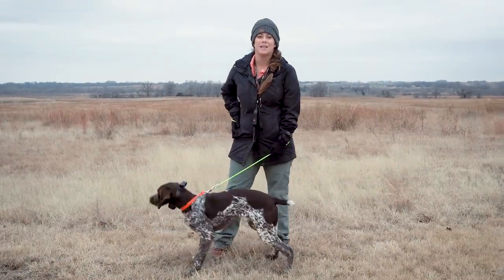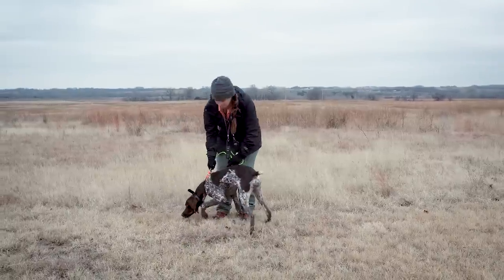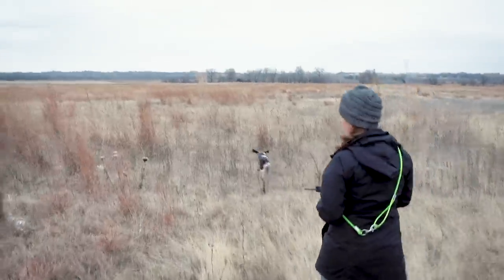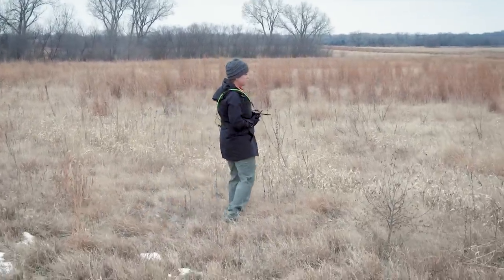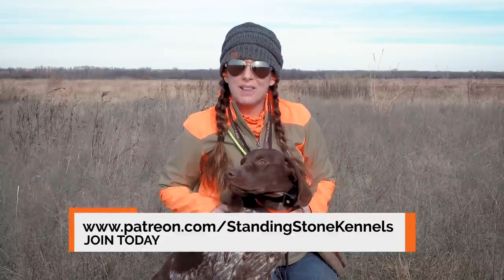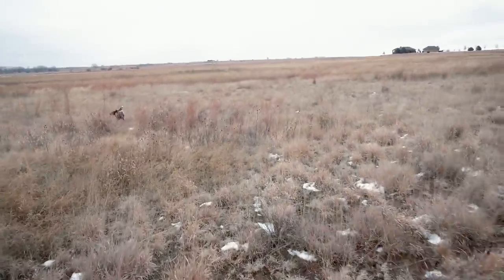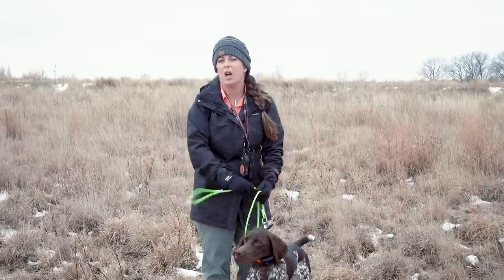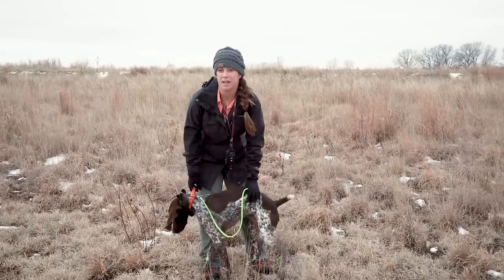Pointing Pigeons Drill Using Bird Launchers: Part 2 - Upland Bird Dog Training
Welcome to Standing Stone Kennels! In this video we work on the Pointing Pigeon Drill with Quest using bird launchers. She did a great job with working the field and pointing birds. We were really proud of her, especially since it has been several weeks since we were able to do a training session with her. Follow along as we provide tips for using this drill with your puppy.